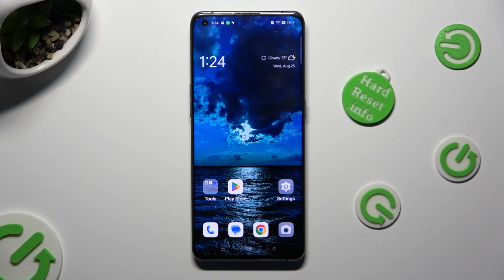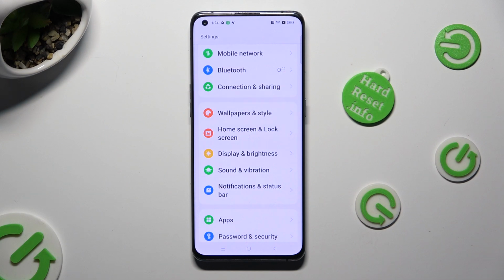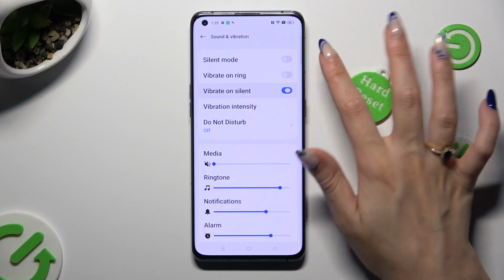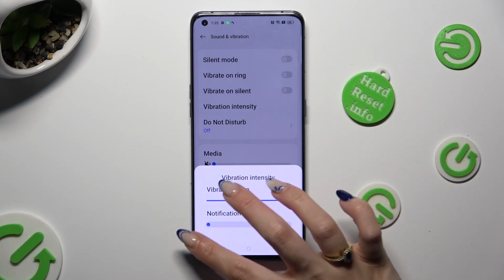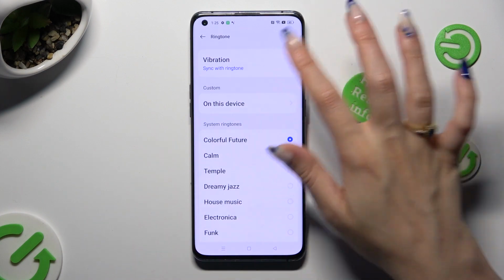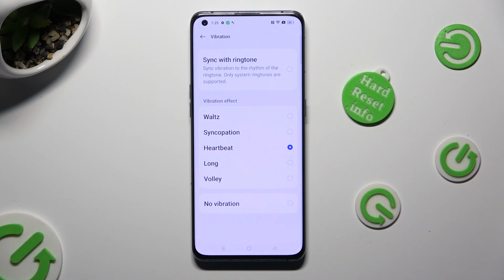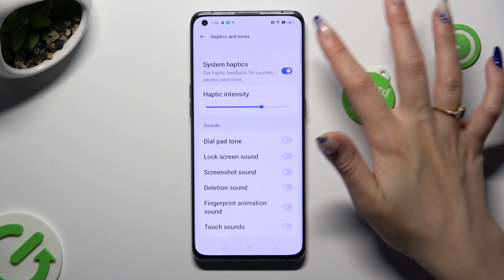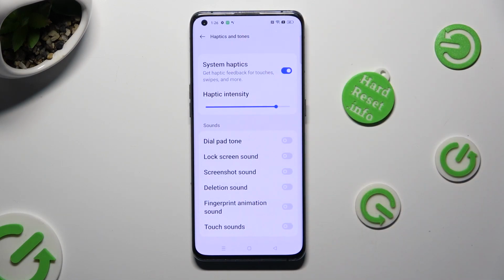How to Enter Vibration Settings in OPPO Find X3 Pro? – Find Vibration Options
This is the perfect place to learn how to enter and customize the vibration feature on your OPPO Find X3 Pro. In this tutorial, we will not only show you all the settings connected to the vibrations but also provide you with an in-depth explanation of what exactly can be customized. We will then follow all the steps you are shown in order to enter vibration settings successfully into the OPPO Find X3 Pro.

How to use vibration in OPPO Find X3 Pro?
How to manage vibration settings in HONOR 90?
How to get access to the vibration settings in HONOR 90?
How to open vibration settings in HONOR 90?